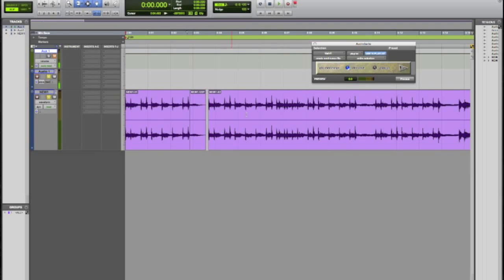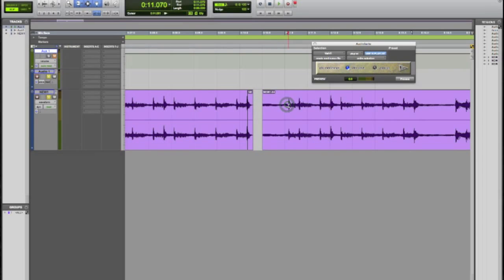How to Use Vari-Fi - Pro Tools Tutorial - Record Stop Effect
- Today we are learning how to use Vari-Fi. This is an Audio Suite Plugin for Pro Tools. With Vari-Fi you can achieve a "record stop" Effect on Vocals, Music, or an entire mix. Var-Fi is simple to use and only consists of a few buttons. Vari-Fi comes in the D-Fi bundle for Pro Tools and has many different applications. In this tutorials I use a few different techniques to get a nice record stop effect with different types of audio. For more information on Vari-Fi visit the Avid website.